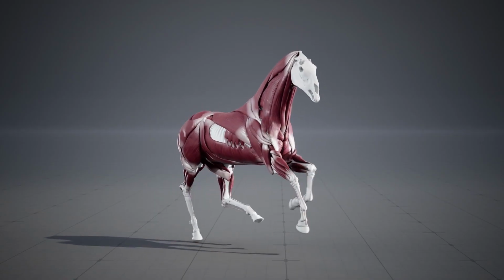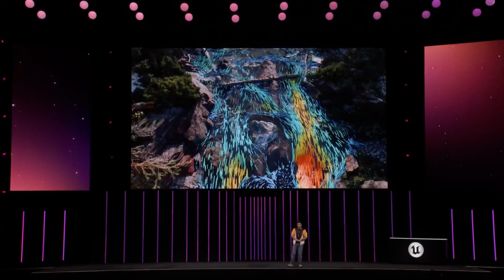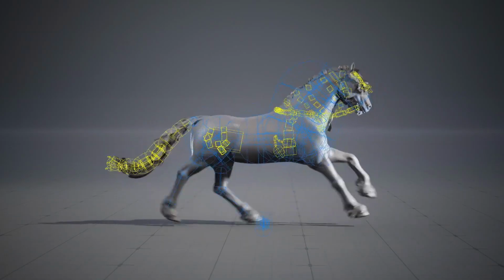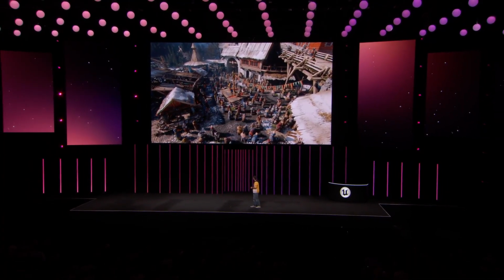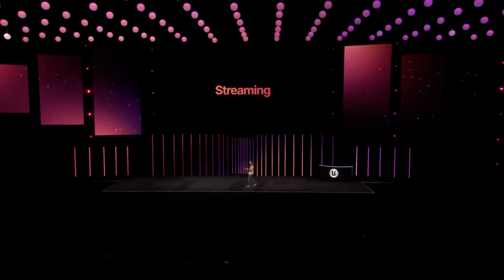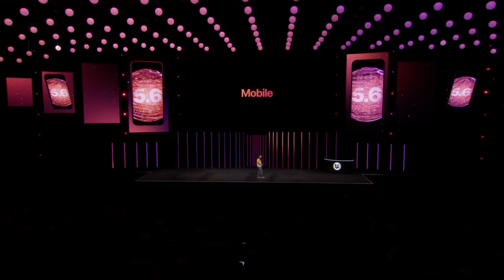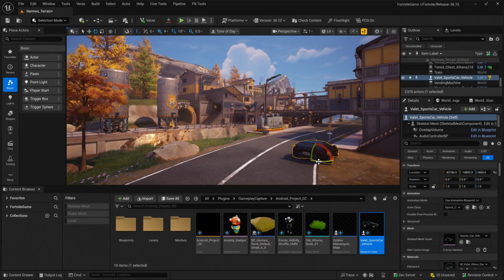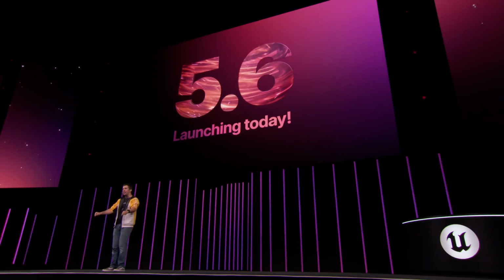Unreal Engine Nanite Tech Demo | State of Unreal 2025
Check out the Unreal Engine 5.6 trailer, now available. With it comes super-high-fidelity, large-scale open worlds that run at 60 FPS across consoles, PCs, and mobile devices. With features like nanite foliage and chaos physics, trees appear extra crisp, and subtle details, such as the rippling muscles of Ciri's horse in Wither 4, Kelpi, look even more lifelike.

What's more, no more DCC round-tripping. Animation and rigging are engine first, and you can author MetaHumans directly inside Unreal Engine, making your workflow smoother and more streamlined than ever.